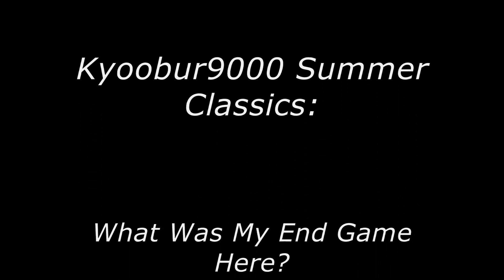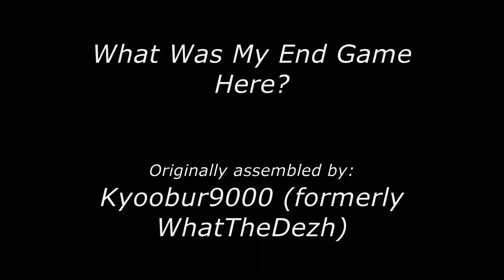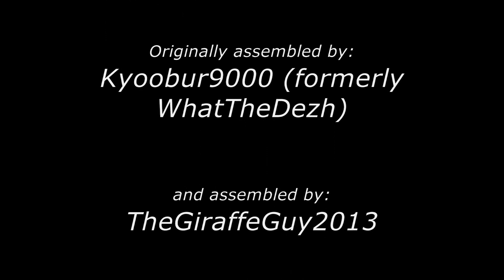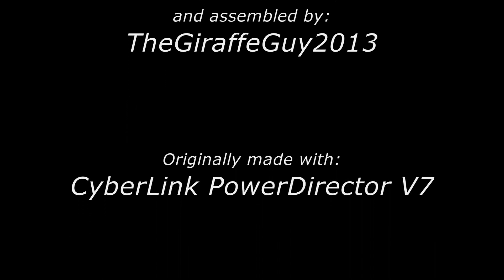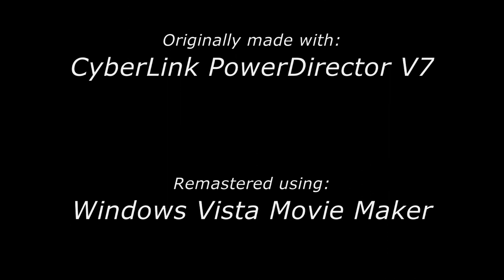The TGG2013 Time Machine 1: Kyoobur9000 Summer Classics: What Was My End Game Here?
[This is what you could have seen on June 15, 2024.]

Original video description:
[Originally produced in May/June 2010]
This is Kyoobur's oldest known lost media piece of history that he ever created before Kyoobur started his @Kyoobur9000 channel on July 7, 2010.

and all the TGG2013 logos